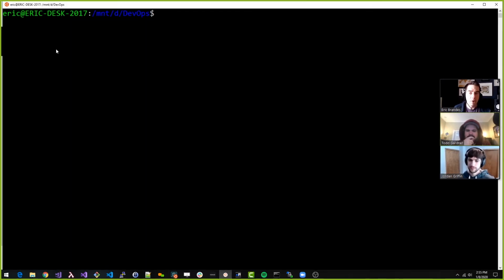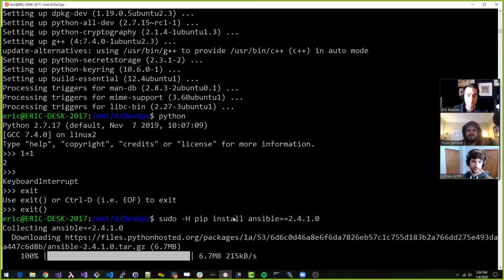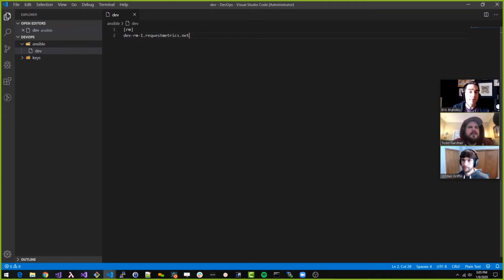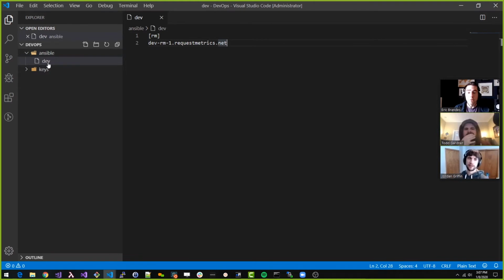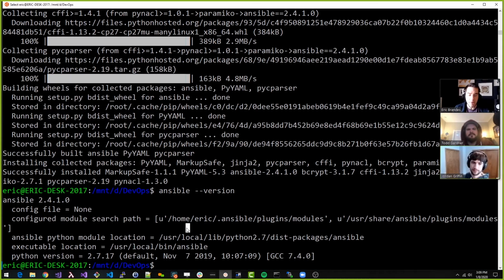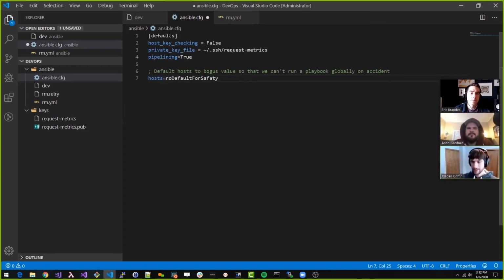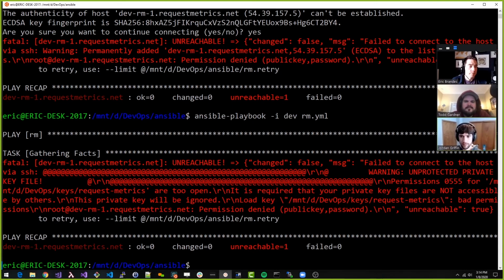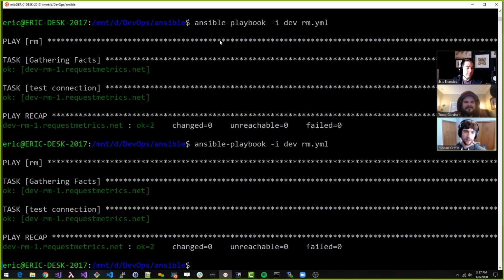Episode 3.5: Basic Ansible With SSH Keys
Now that we have a SSH key, we can configure the server to host our ASP.NET Core application. We use Ansible for this because of its relative simplicity vs many of the other available tools.

Before we do any real configuration we need to verify Ansible can connect to and execute commands on the server. Ansible playbooks can only be run from linux. Happily, Windows users are not out of luck because Ansible works perfectly fine from Windows Subsystem For Linux (WSL)

Some extra steps are needed however when running Ansible running in WSL.